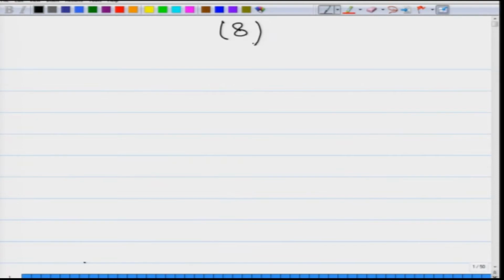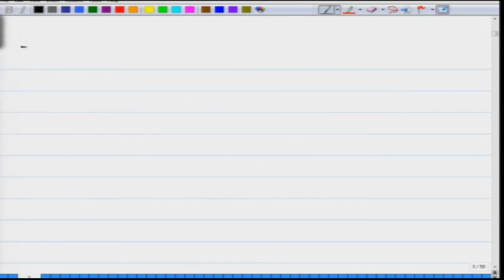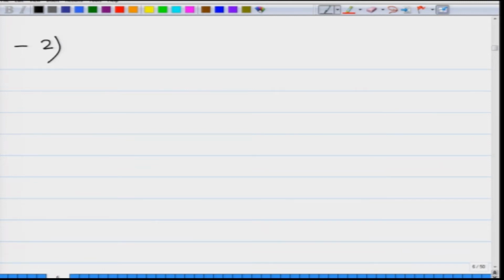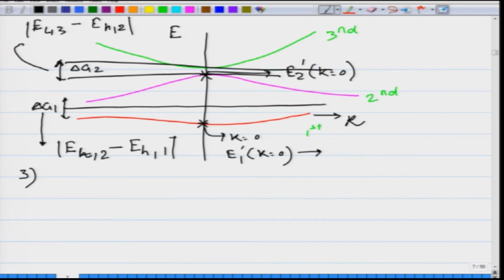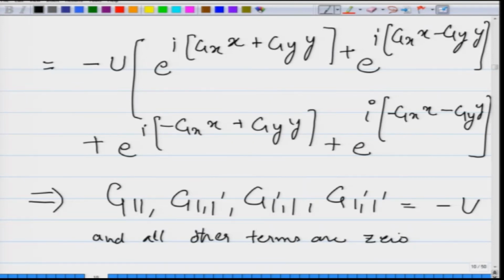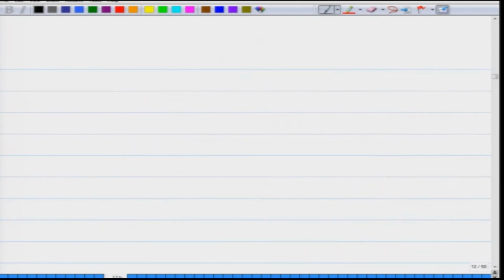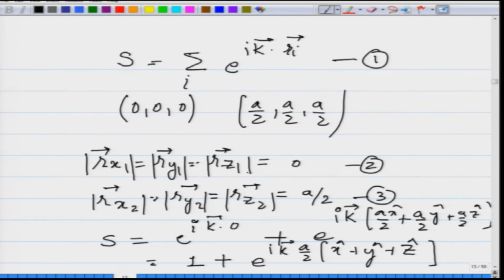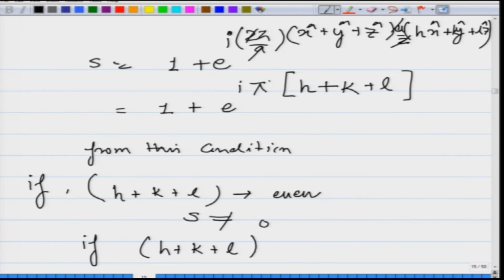Assignment 8 5